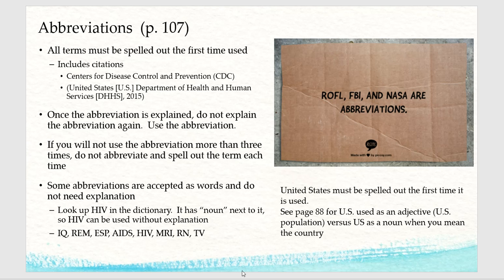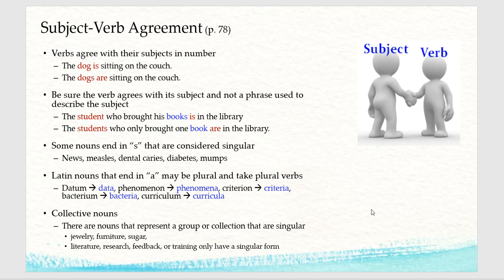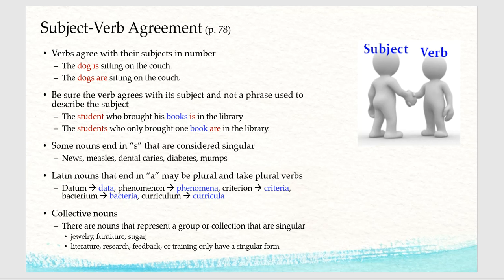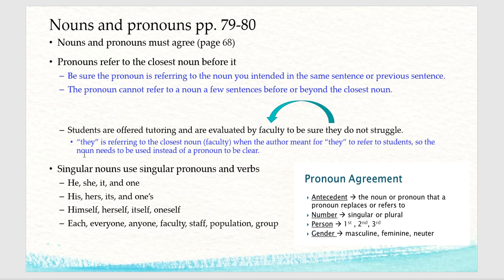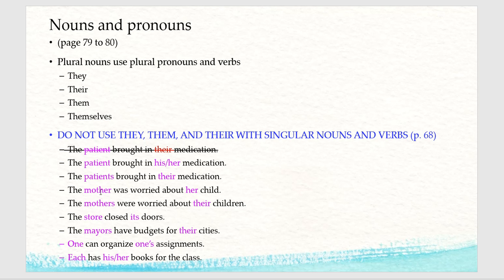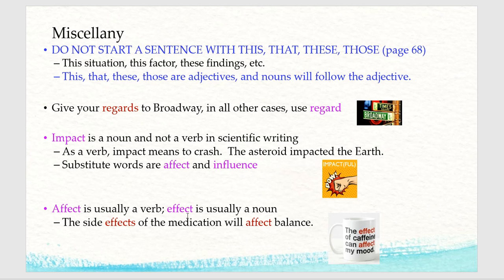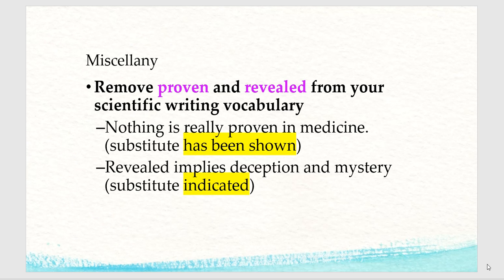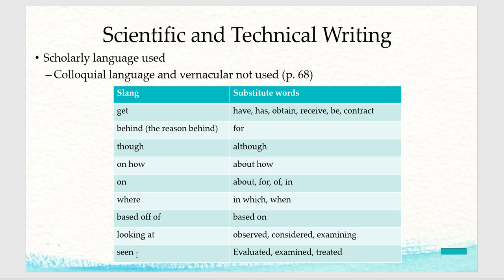Miscellaneous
abbreviations, subject-verb agreement, noun- pronoun agreement, this, what